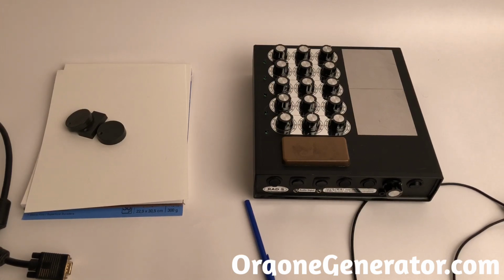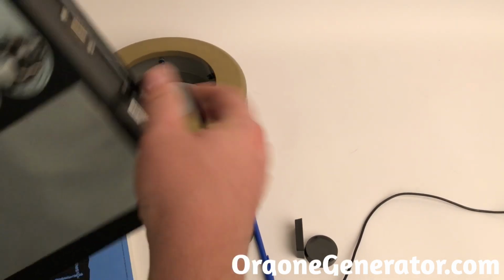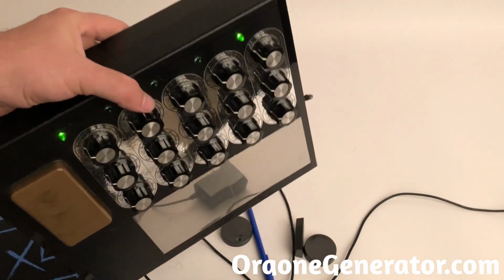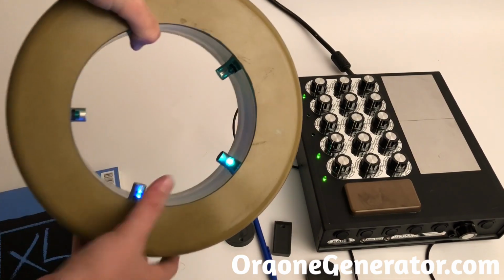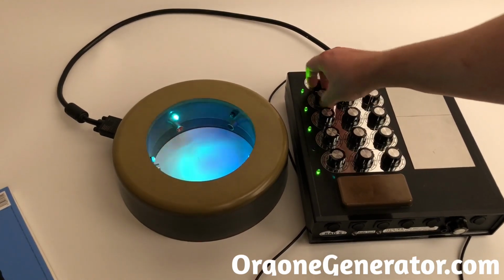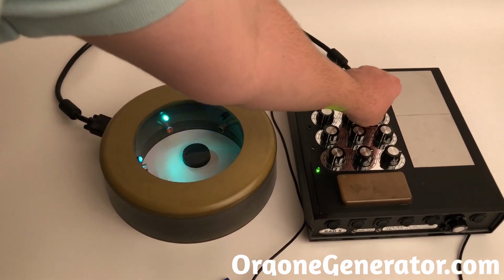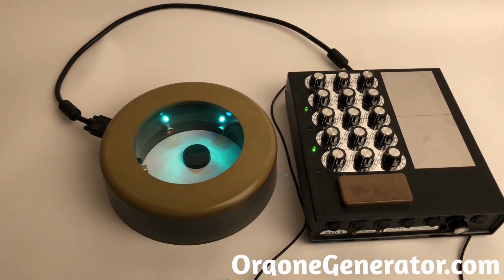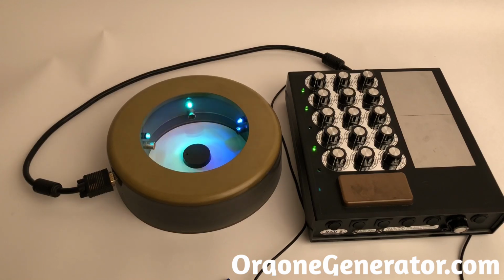Orgonite Orgone Generator Powerful RAD5 Future Manifestation Technology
A brief introduction and demonstration of a 'vintage' RAD5 Orgone Generator.
Join the Manifesting with Orgone Skool online community get more info not publicly available:

This promotional video is intended solely for entertainment and experimental purposes. The device featured herein is not supported by established scientific evidence, peer-reviewed research, or consensus within the scientific community. Any claims, demonstrations, or representations shown should not be interpreted as verified, reliable, or indicative of real-world performance.

The device has no proven practical application or functional utility beyond exploratory or recreational experimentation. It is not designed, tested, or approved for medical, therapeutic, diagnostic, commercial, or industrial use. No outcomes, effects, or benefits—explicit or implied—should be expected from its use. The device is made for hobbyists who have an interest in the theories of Wilhelm Reich.

Viewers and potential consumers are advised that any perceived results are subjective, anecdotal, and not reproducible under controlled scientific conditions. The creators, distributors, and promoters of this device make no guarantees regarding performance, safety, effectiveness, or suitability for any purpose.

By engaging with this content or choosing to use the device, you acknowledge and accept that:

The device lacks scientific validation and empirical support.
Any use is at your own discretion and risk.
No claims made in this video should be relied upon as factual, medical, or technical advice.
The device should not replace professional consultation, evidence-based tools, or established methodologies in any field.

Orgonite and the Orgone Generator devices are not intended to mislead, diagnose, treat, cure, or prevent any condition, nor to substitute for professional expertise.